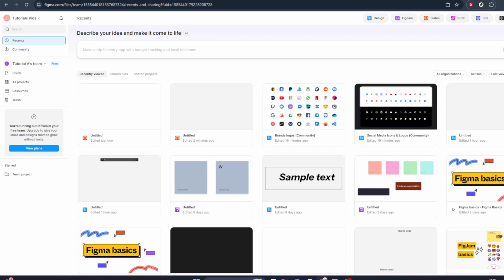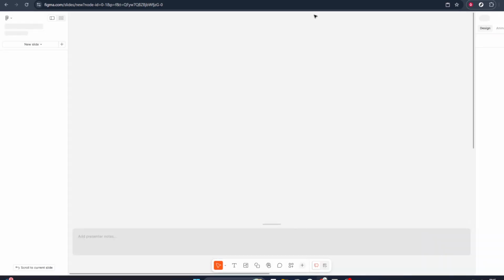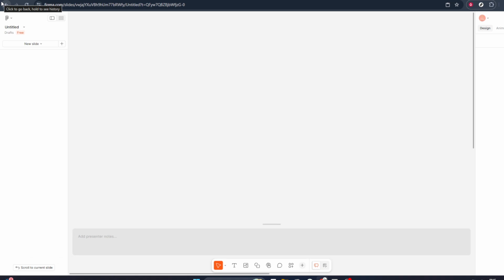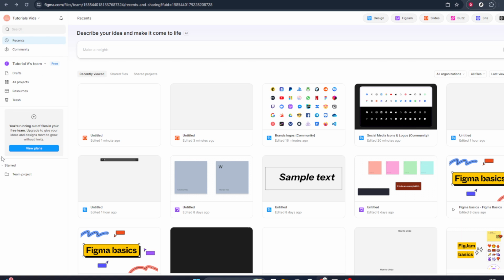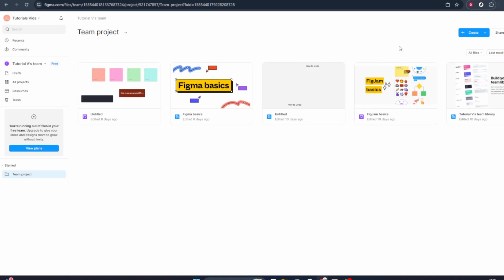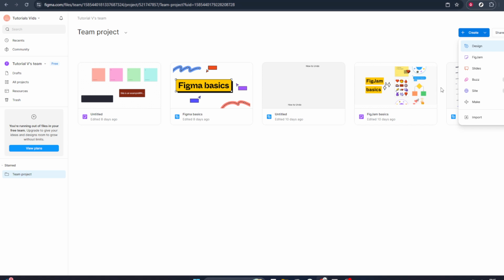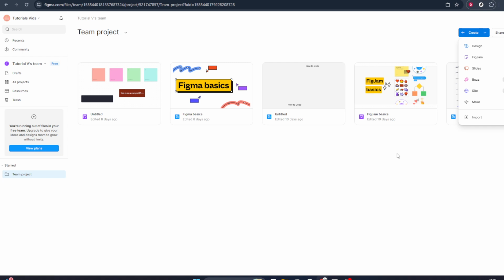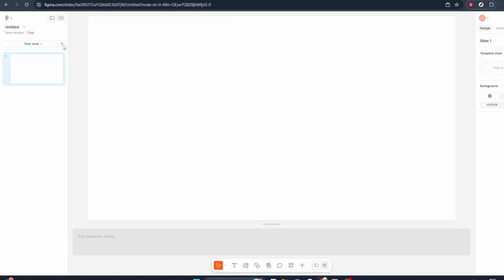How to Create Figma Slides Presentations | Quick Guide 2026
Today we cover how to create Figma Slides presentations so you can design professional, collaborative slide decks directly inside Figma.